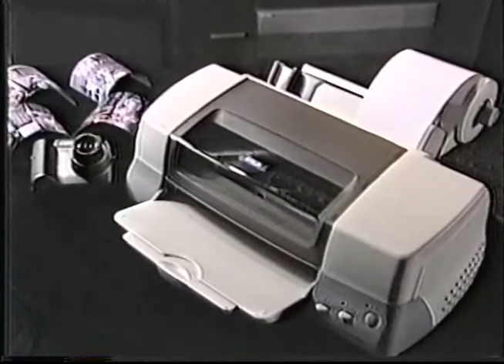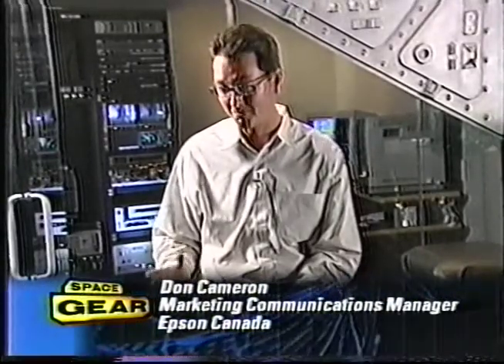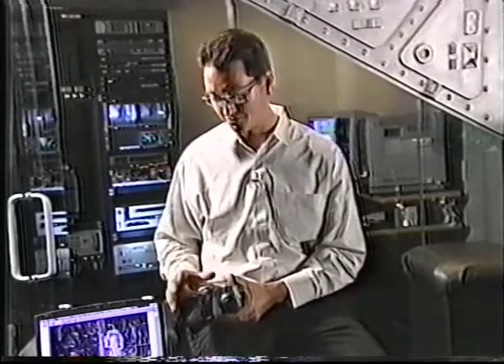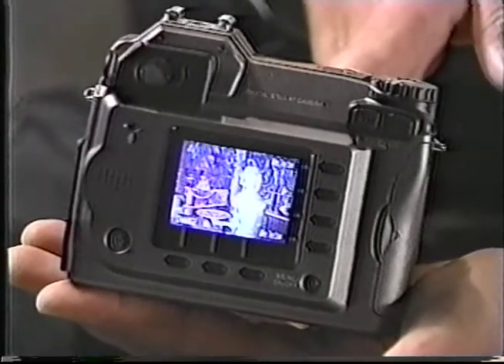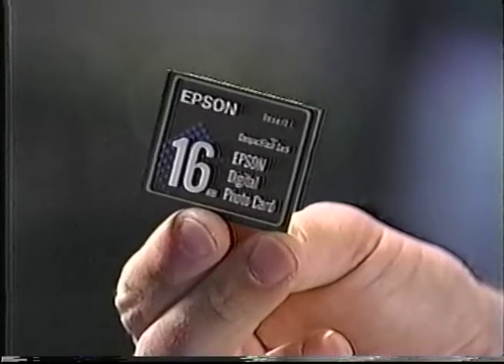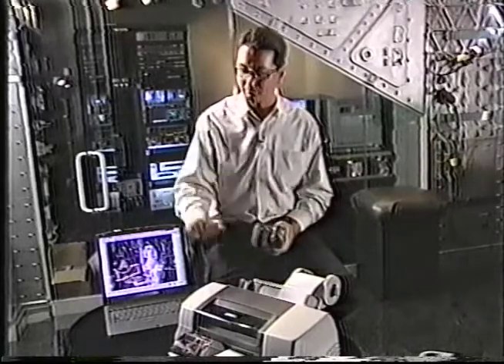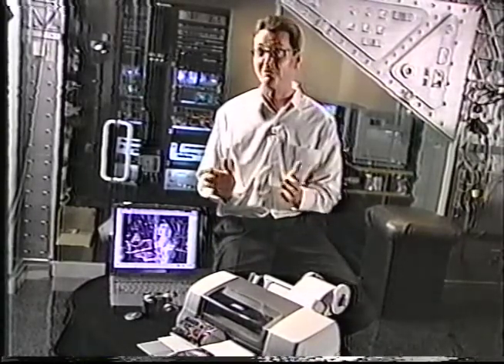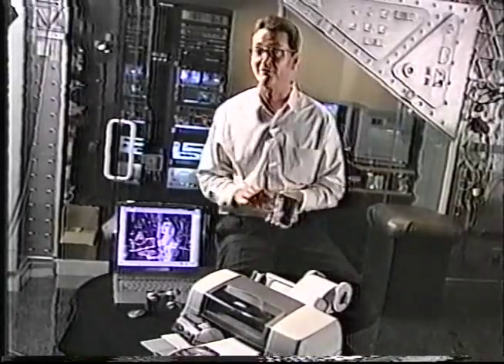Space Gear presents new technology! Digital Cameras!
A tech report from Canadian TV's Space Gear, discussing the new wave of digital cameras